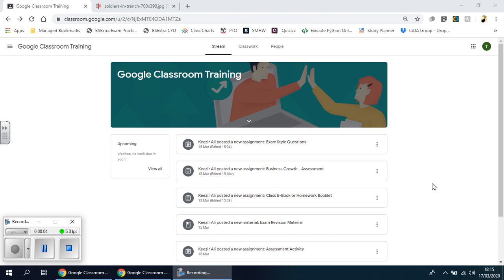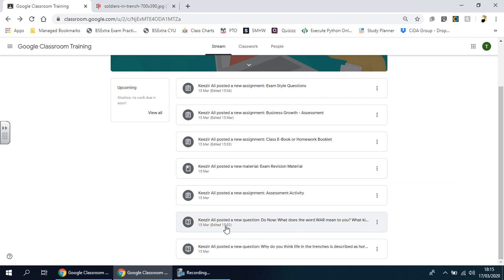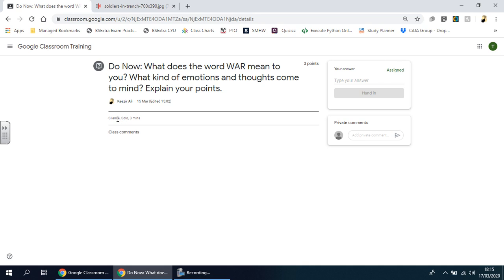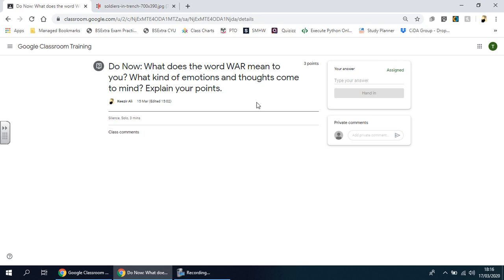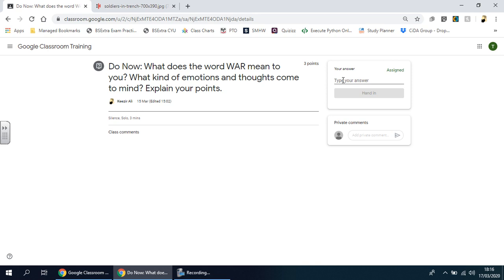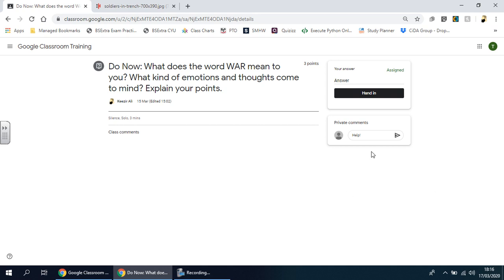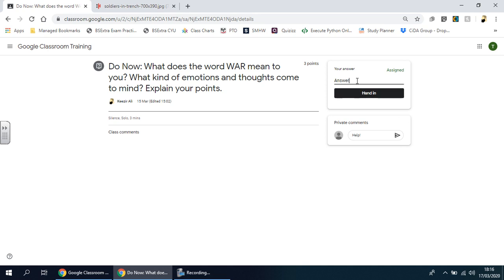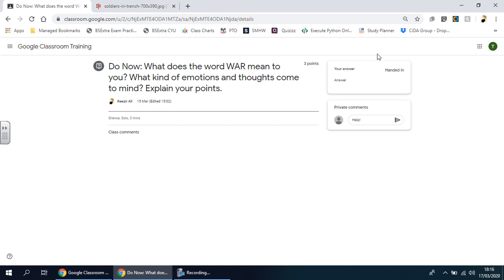4 Asking for help when answering a question